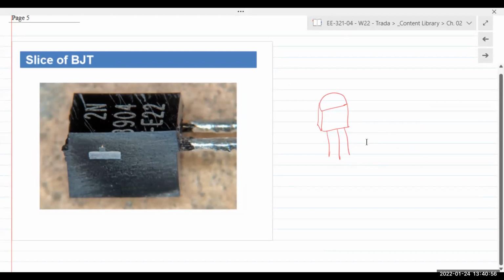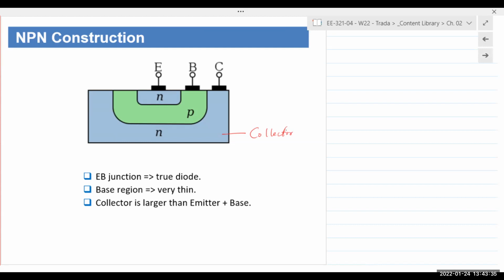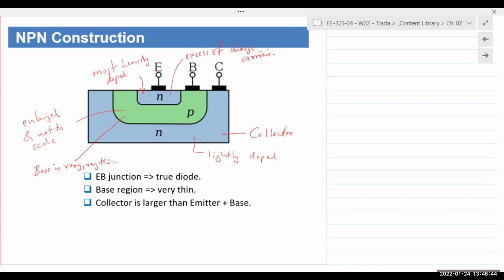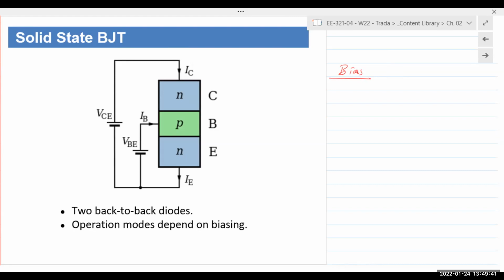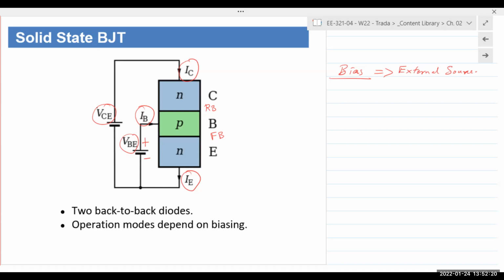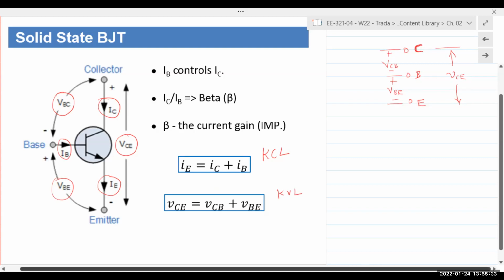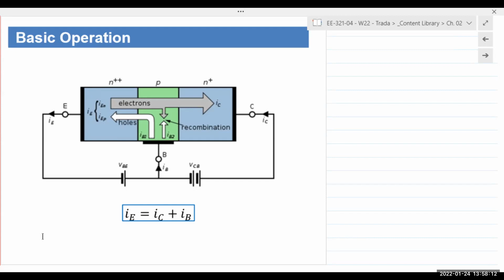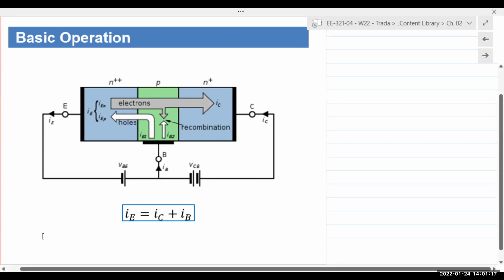EE 321 - Lec 10 - 22_01_24 - Ch 2 (BJT)